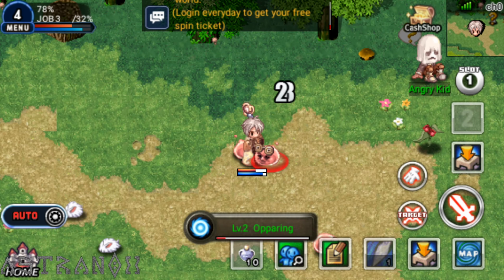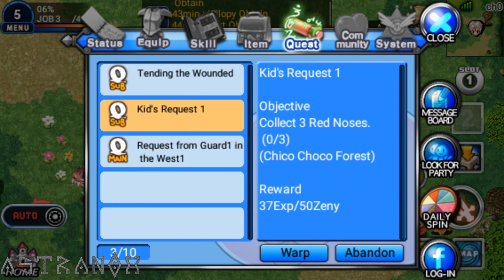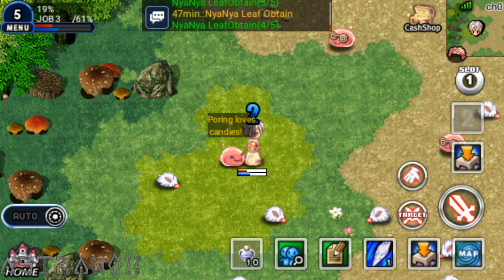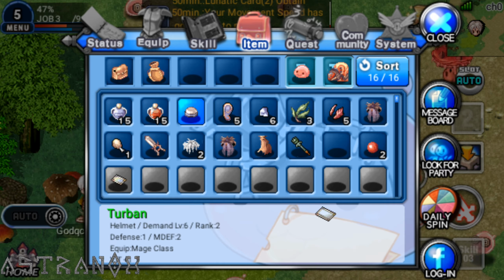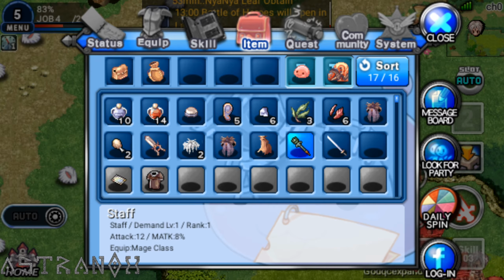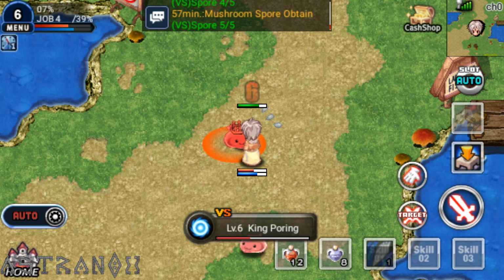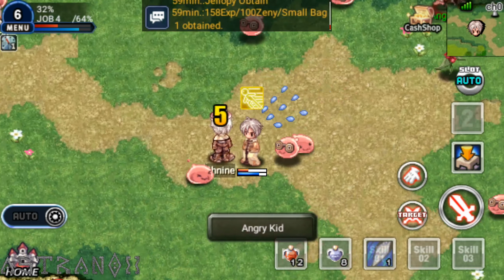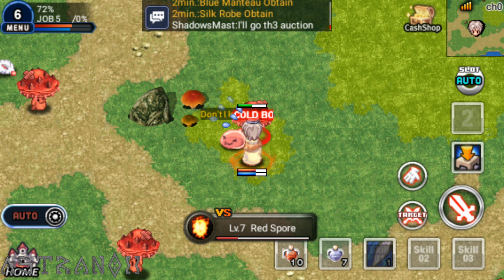Ragnarok Classic MMORPG Gameplay #3 - Ragnarok Mobile Game Review Android/iOS F2P HD 1440p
Ragnarok Classic MMORPG gameplay review in HD 1440p and 1080p with Audio Commentary. Ragnarok Classic MMORPG is a free mobile game for Android and iOS devices.

Enjoying Ragnarok with thousands of players from all around the world!
New server Kasa is just opened!
US server is just merged! Plus new Asia server is added for more exciting adventure!

■ Description ■
Play Ragnarok anywhere you go! The legendary MMORPG is on your Mobile device, and now is known as Ragnarok Online: Path of Heroes!
Ragnarok Online has led MMORPG charge through the PC gaming world for over 10 years, and now it’s ready write a new history for the Mobile MMO world.
Join the adventure as you play with thousands of other players in real time to complete quests,
missions, and battle against each other in the PVP Arenas.  Enjoy continuous events throughout the Year!
Pet and mercenaries may be with you during your journey.

■ Features ■
* Free-to-Play Anime style MMORPG
* Touch interface and simplified UI for the best Mobile game play
* Fast Action Adventure Gameplay at your fingertips!
* Easy Login and Tutorial for a quick jump into the action
* Auto Party System helps co-op play and interaction between players
* PvP system for players to test their skills against each other
* Quests based on the new Valkyrie Uprising story line expanded upon in the Path of Heroes update.
* Dynamic World Maps and Character Classes
* New maps and advance classes added through updates
* Diverse abilities and skills for each job classes
* Continuously Growing World to Explore!
* New Mercenary System
* New Battle arenas for Heroes, Mercenaries and Guilds
* Ranking Systems to show who is really the best